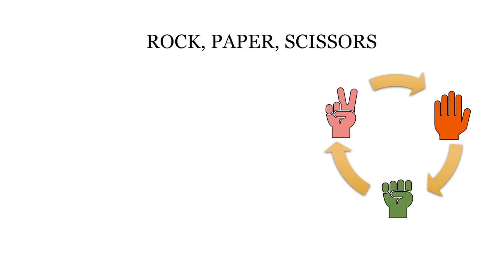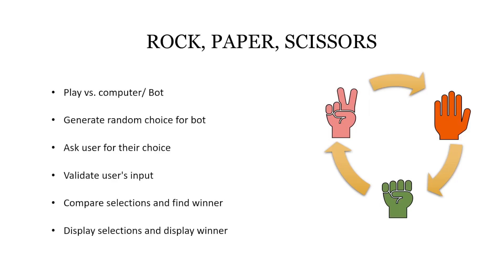Python Project #3: Creating Rock Paper Scissors Game Against Computer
In this project video, we will create a single-player Rock Paper Scissors game to play against the bot (computer). This project focuses on using nested if statements (conditional logics) to compare between the two choices made in the game, to get the correct score/ result.

Please take a minute to carefully look at the chapters within this video... this will give you an idea on how we are implementing multiple conditional logic to create this game.

Links:
Python for Beginners: 16. Conditional logic (if elif else statements) in Python + detailed examples

Timestamps:
00:00 Welcome Brief
01:08 Game Loop (infinite while loop)
04:09 Validating user-input (if... elif... else)
05:40 Closing the Game Loop
06:54 Test run of the game
07:48 Implementing game logic (if statement)
08:34 Testing/ displaying players' selections
09:00 Continuing game logic (nested if...else statements)
12:20 Final Test of the game
13:15 Recap/ Summarization

                CODE
from random import choice

done = False
all_choices = ["rock", "paper", "scissors"]
CPU_score = 0
user_score = 0

# game loop
while not done:
    choice_made = None

    # generate random choice for bot
    CPU_choice = choice(all_choices)

    # ask user for user's choice
    user_input = input("\nEnter 1 for Rock, 2 for Paper, or 3 for Scissor. Enter x to quit: ")

    # validate user's input
    if user_input == "1":
        user_choice = "rock"
        choice_made = "valid"
    elif user_input == "2":
        user_choice = "paper"
        choice_made = "valid"
    elif user_input == "3":
        user_choice = "scissors"
        choice_made = "valid"
    elif user_input == "x":
        choice_made = "quit"
    else:
        print("Invalid input. Try again!!!")

    # if user input is valid, compare
    if choice_made == "valid":
        print(f"Machine selects \'{CPU_choice}\', user selects \'{user_choice}\'")

        if user_choice == CPU_choice:
            print("Its a tie !!!")
        else:
            if user_choice == "rock":
                if CPU_choice == "paper":
                    print("Machine wins!!!")
                    CPU_score += 1
                else:
                    print("You win!!!")
                    user_score += 1
            if user_choice == "paper":
                if CPU_choice == "scissors":
                    print("Machine wins!!!")
                    CPU_score += 1
                else:
                    print("You win!!!")
                    user_score += 1
            if user_choice == "scissors":
                if CPU_choice == "rock":
                    print("Machine wins!!!")
                    CPU_score += 1
                else:
                    print("You win!!!")
                    user_score += 1
        print(f"Current Score: \tMachine = {CPU_score}, User = {user_score}")

    # if user input is to quit, end program
    elif choice_made == "quit":
        print("Thanks for playing")
        print(f"Final Score: Machine = {CPU_score}, User = {user_score}")
        done = True